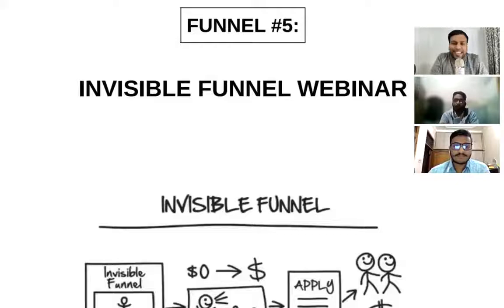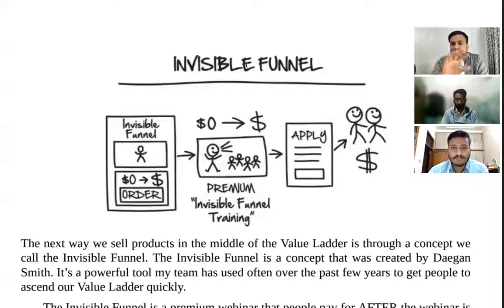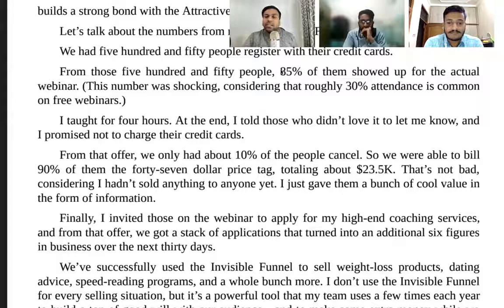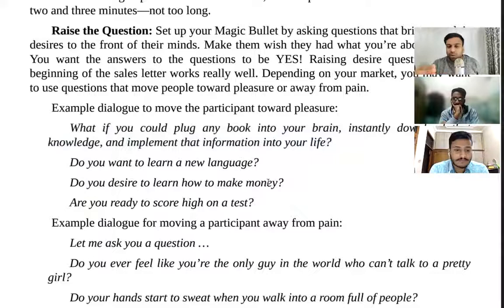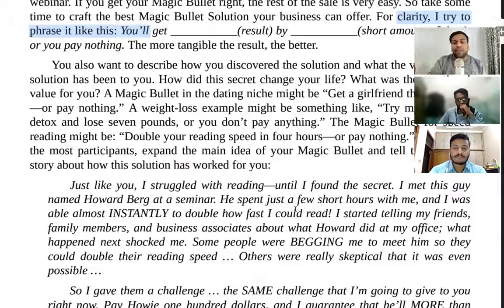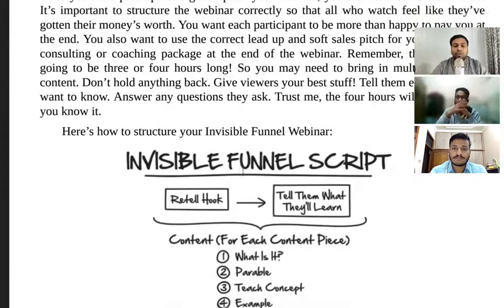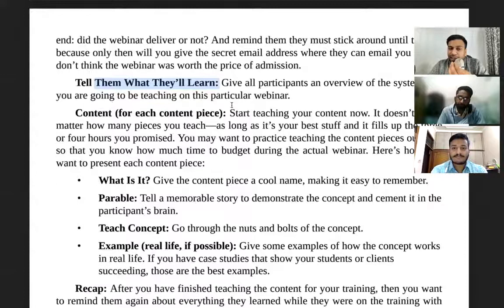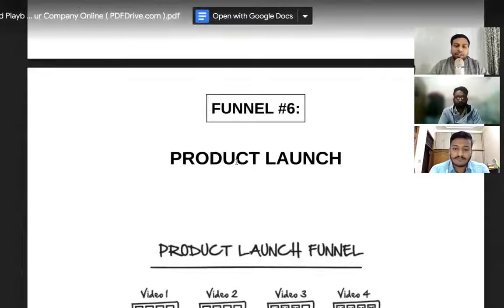Chapter 18 Invisible Webinar Funnel Dotcom Secrets Russell Brunson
DotCom Secrets will give you the marketing funnels and the sales scripts you need to be able to turn on a flood of new leads into your business. Not only that, but it will also give you the possible plans you could use to be able to scale up your business and make it become the huge success that you have always been dreaming of. DotCom Secrets is the only program that will show you the exact strategies and tricks that these top entrepreneurs are using to make their sales skyrocket so that you can be able to do the same. The program will also give you a chance to be able to generate thousands of leads every single day and you will be able to convert that into paying customers and earn more profits.

clickfunnelshindi funnelsbloggingaffiliate marketingdigital marketingwebsite designwordpress funnelssales funnels dotcomsecrets
valueladder